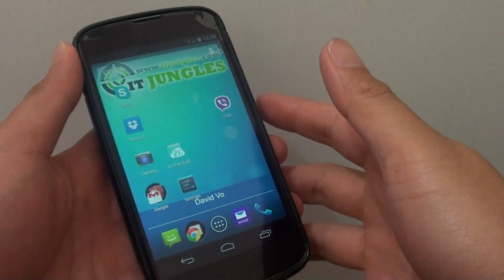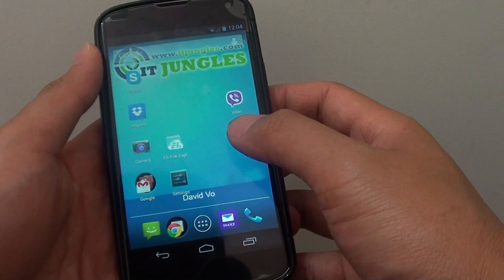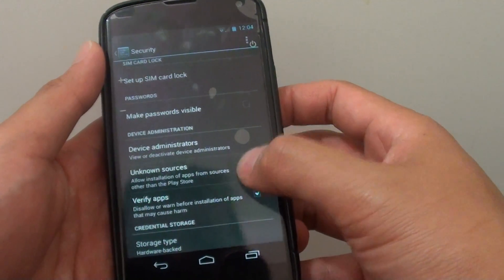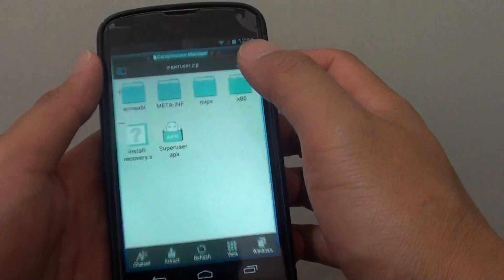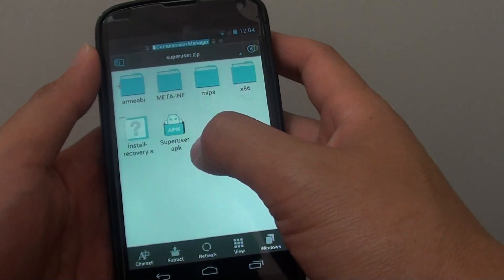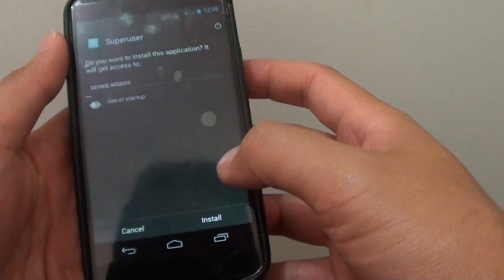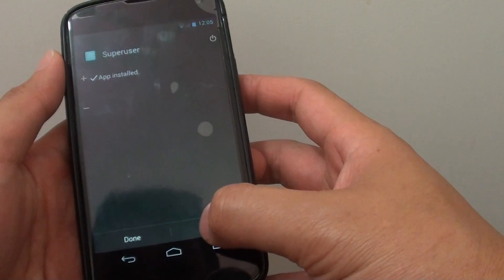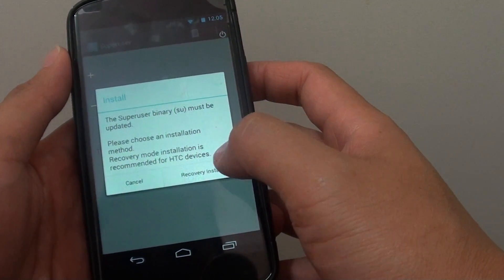Google Nexus 4: How to Install Third Party App APK File Outside PlayStore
Learn how you can install third party app APK file on the Google Nexus 4.

There are some apps that is not available on the PlayStore, so you will need to download the APK file and manually install in on your phone. You will also need to enable Unknown sources before going ahead with the installation.